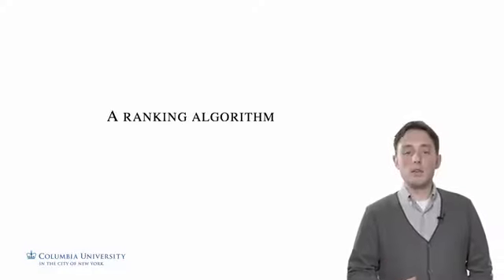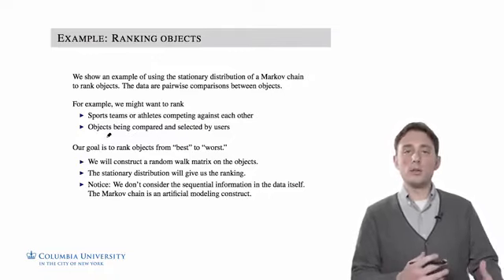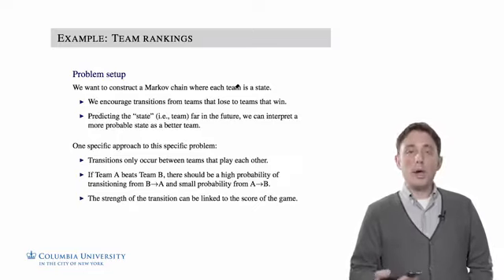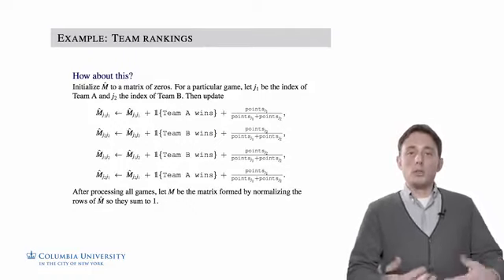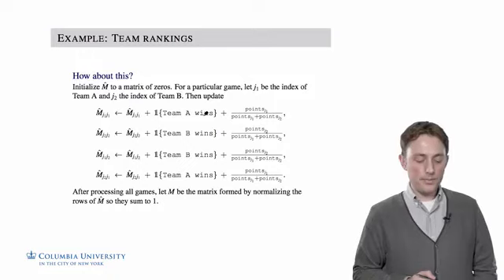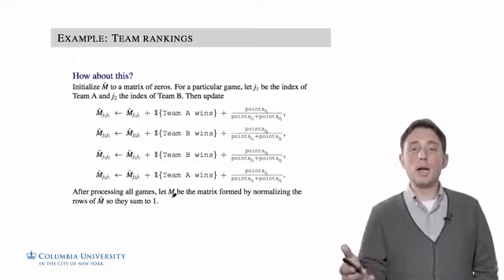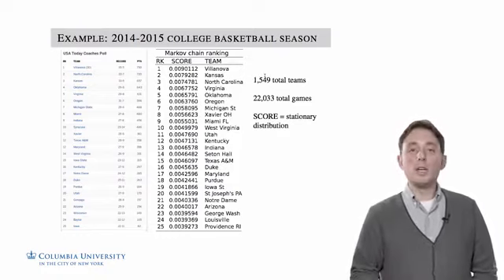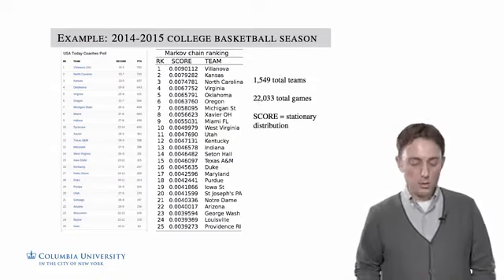15 5 Ranking Algorithm | Machine Learning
*EXAMPLE: RANKING OBJECTS*
We show an example of using the stationary distribution of a Markov chain
to rank objects. The data are pairwise comparisons between objects.
For example, we might want to rank
I Sports teams or athletes competing against each other
I Objects being compared and selected by users
Our goal is to rank objects from “best” to “worst.”
I We will construct a random walk matrix on the objects.
I The stationary distribution will give us the ranking.
I Notice: We don’t consider the sequential information in the data itself.
The Markov chain is an artificial modeling construct.

*EXAMPLE: TEAM RANKINGS*
Problem setup
We want to construct a Markov chain where each team is a state.
I We encourage transitions from teams that lose to teams that win.
I Predicting the “state” (i.e., team) far in the future, we can interpret a
more probable state as a better team.
One specific approach to this specific problem:
I Transitions only occur between teams that play each other.
I If Team A beats Team B, there should be a high probability of
transitioning from B!A and small probability from A!B.
I The strength of the transition can be linked to the score of the game.